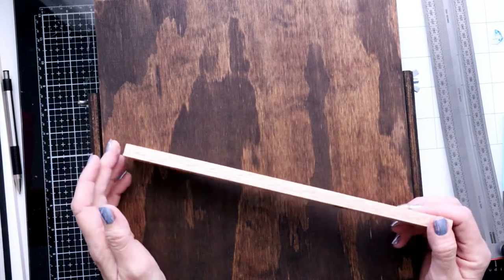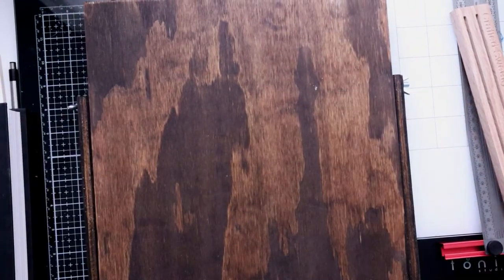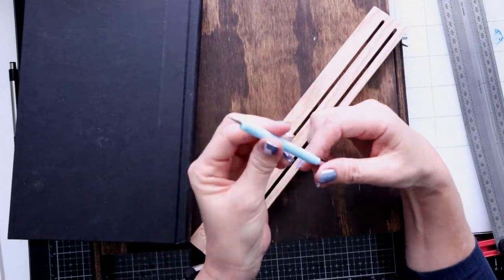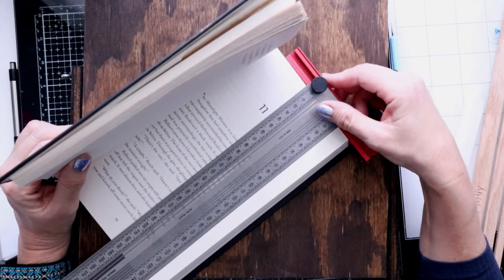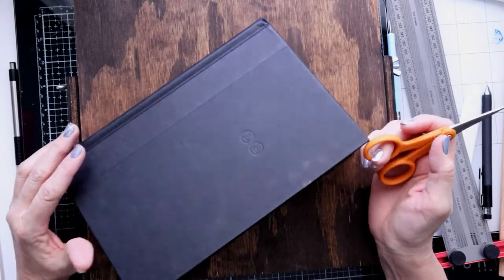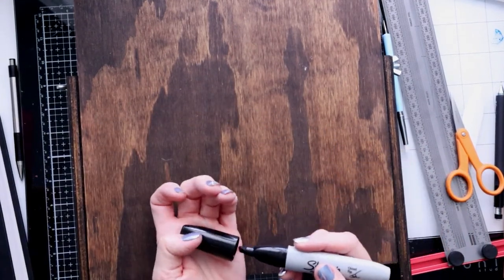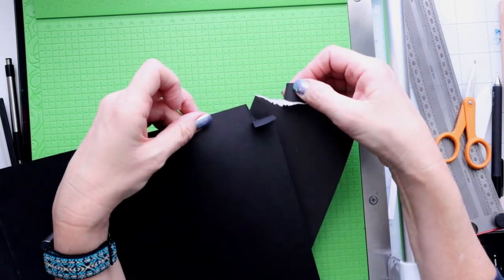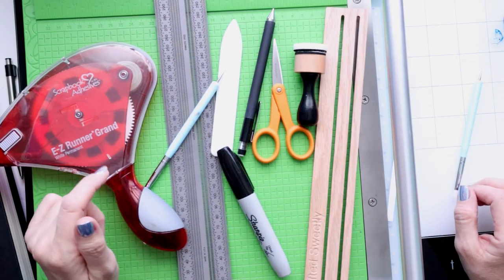Book Folding Tools - My favorite tools for book folding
In this video I wanted to share with you my favorite tools.  There are of course other options and you can get creative with tools at home, but these are the ones that work best for me.

Check my channel for all other book folding tutorials under the book folding playlist.

Supplies/links mentioned in this video:
👉180 Marker -
👉 Incra Ruler
👉 Blending Sponge